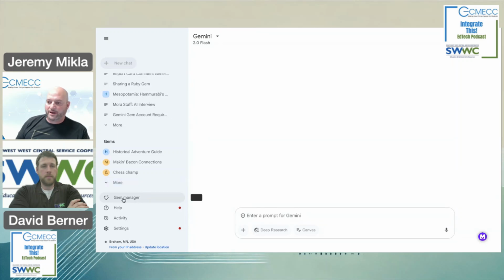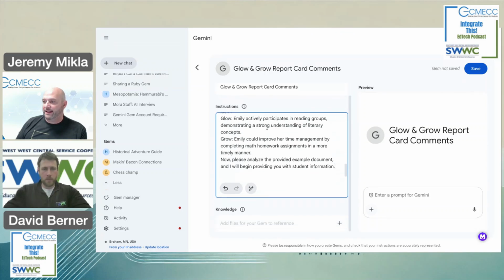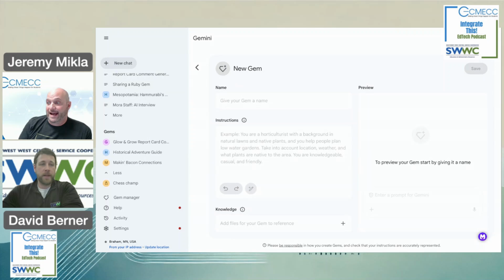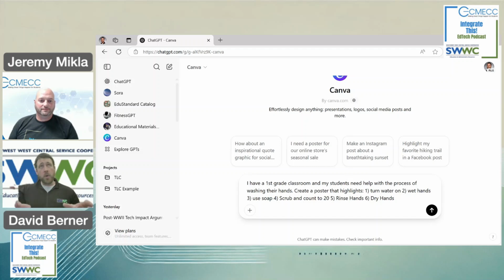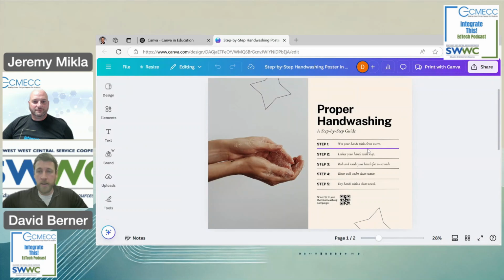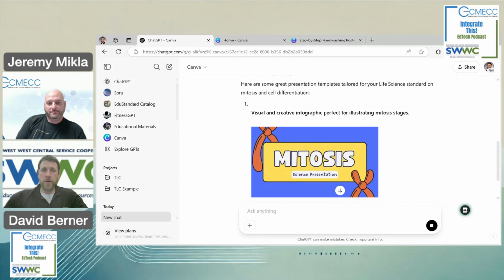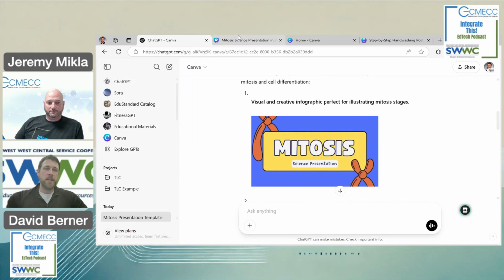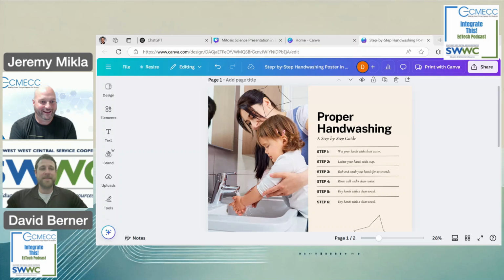Creating and Exploring GPT Chatbots! (Part 1)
💬 Welcome to Part 1 of Creating and Exploring GPT Chatbots! 💬

In this episode, we dive into two powerful tools to help you build your own custom AI chatbots for productivity, education, creativity, and more:

✅ Google Gemini Gems – Learn how to create personalized AI assistants with your own instructions 💎
✅ Canva GPT – See how to use Canva’s GPT inside ChatGPT to boost your design workflow with AI 🎨🤖

Whether you’re an educator, creator, or tech-curious beginner, this video is your starting point to building smart, helpful GPT chatbots that work for you.

💬 Have you built a chatbot yet? What would yours do?